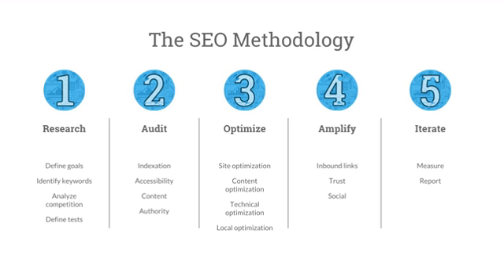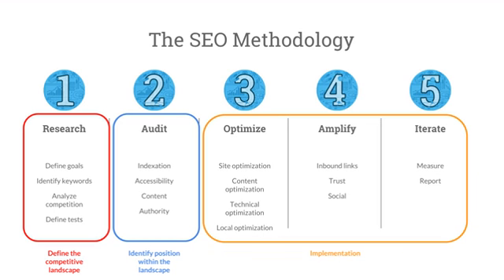متدولوژی سئو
روش جستجوگرها و متدولوژی سئو